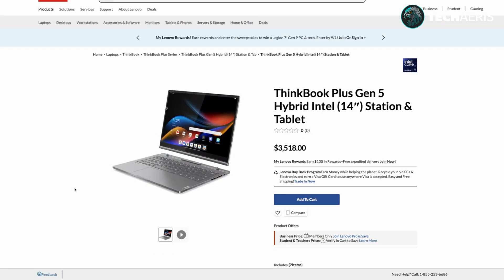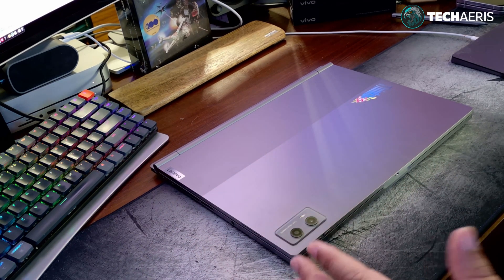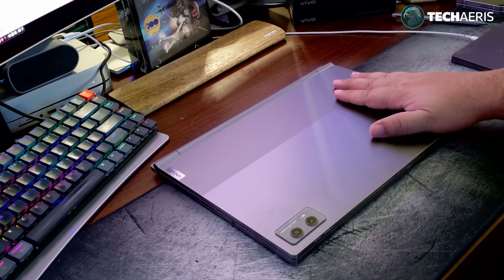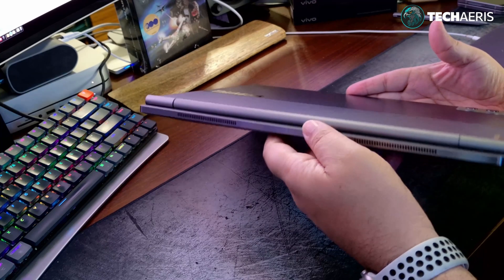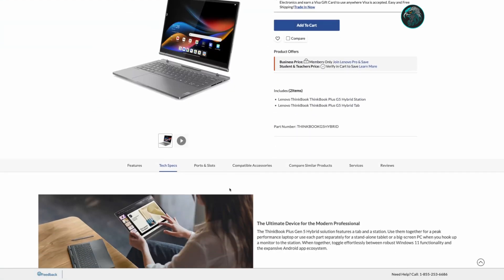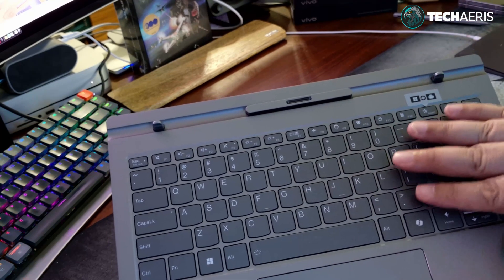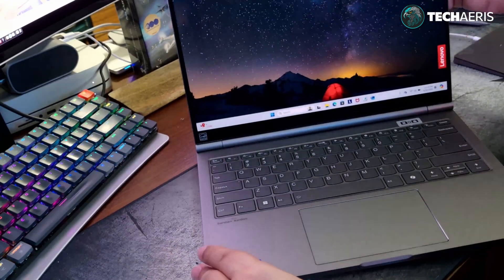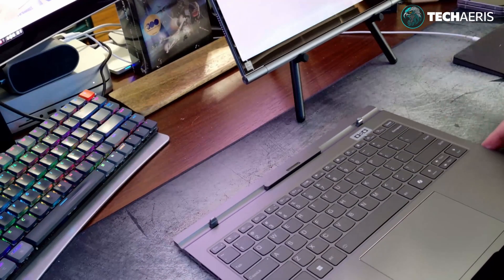Lenovo ThinkBook Plus Gen 5 Hybrid Unboxing & Overview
We are checking out something special today, the Lenovo ThinkBook Plus Gen 5 Hybrid. Windows 11 Pro and Android in one device!